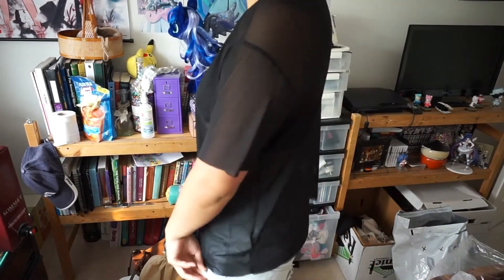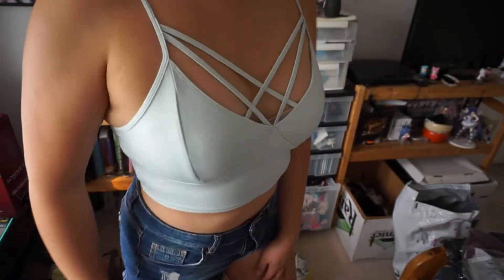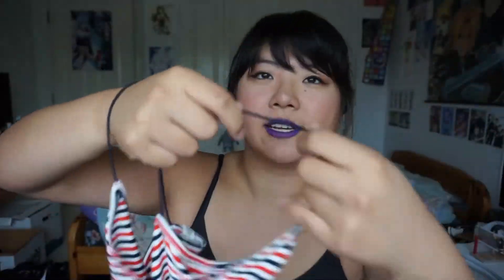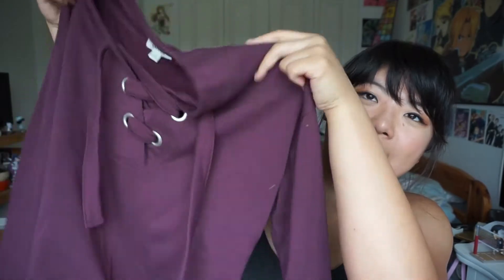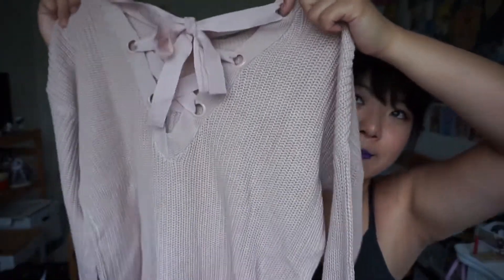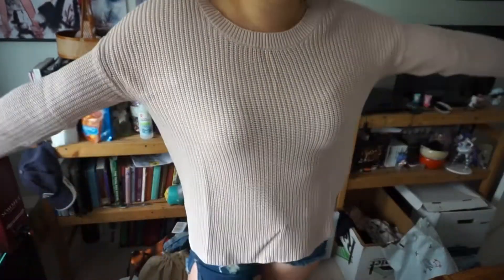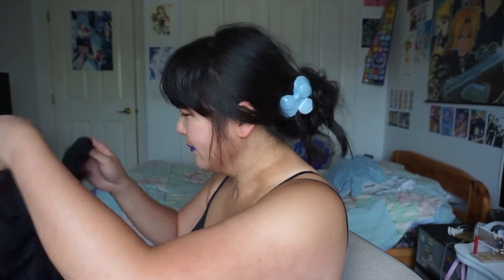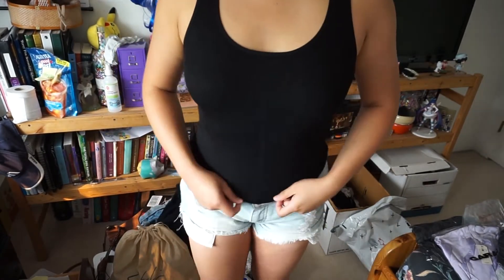♡ Garage Clothing Try On Haul | Vaninibean ♡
♡ Hello my pumpkaboos ♡

I bring to you a clothing haul from the store Garage today! I really love their pieces! They're probably one of my favorite clothing stores next to American Eagle :)

P.S. I'm not wearing purple lipstick in the try on portion of the video cause they were filmed on two separate days lol.

Editing Software: Adobe Premiere Pro CC